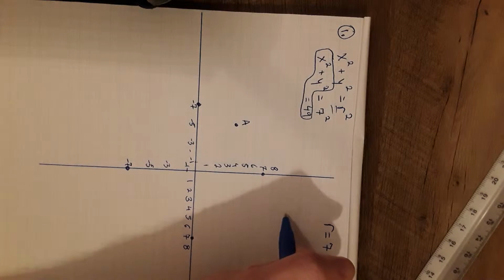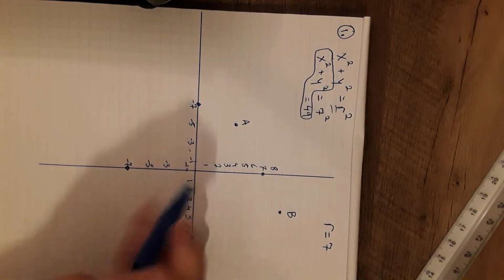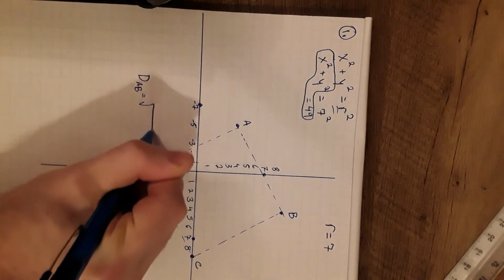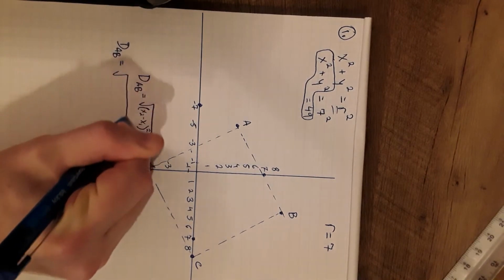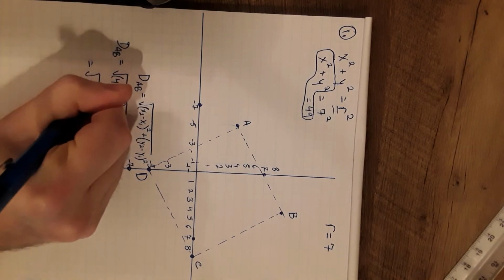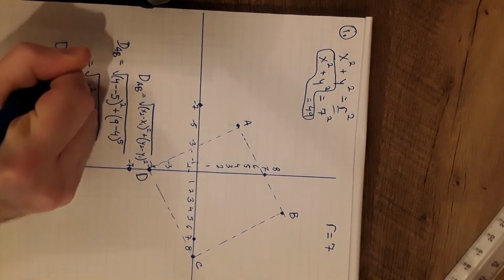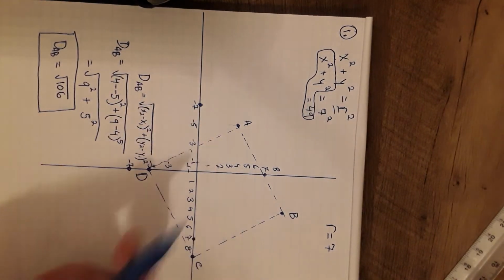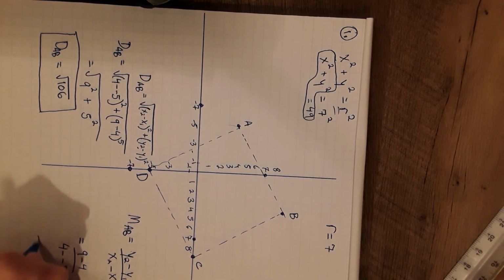Gr.10 algebraic geometry